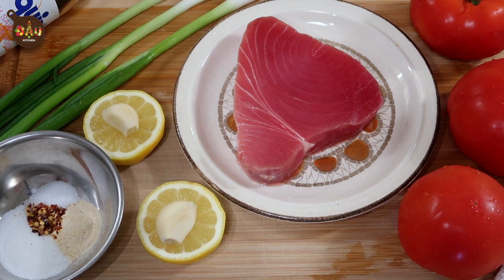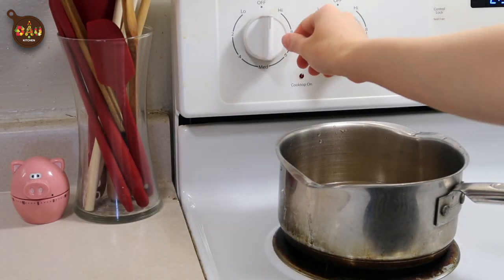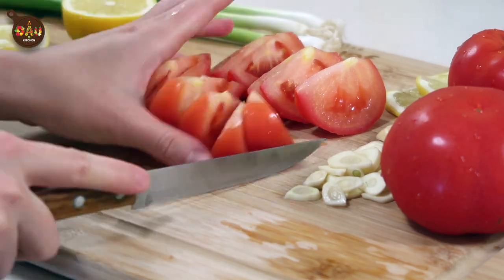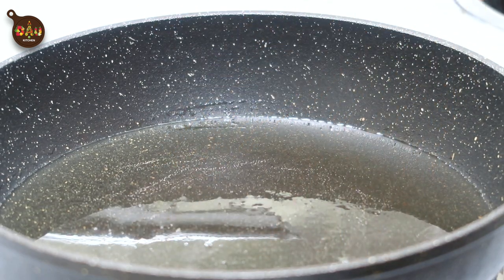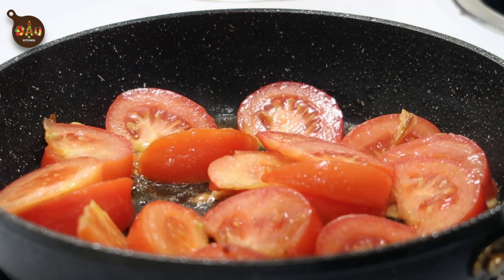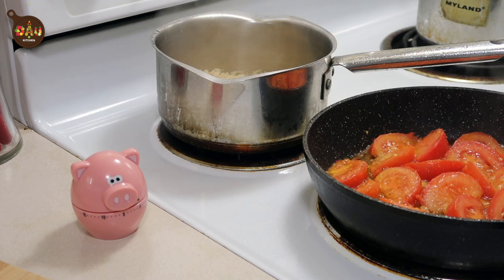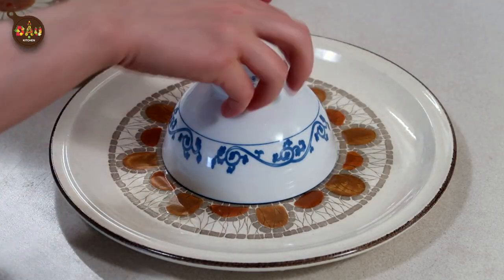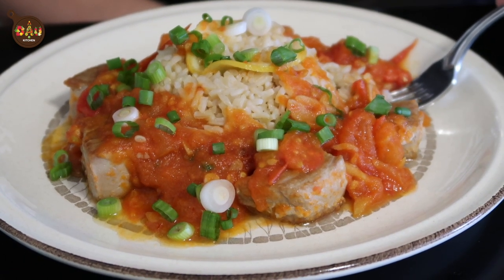Fried tuna with tomato sauce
Welcome to Đậu Kitchen.
This channel introduces EASY, HEALTHY and DELICIOUS Vietnamese daily food recipes. Today's recipe is fried tuna with tomato sauce!

I’m TRUCCY. I was raised in Vietnam and currently based in Canada. My mom taught me how to cook really early in life and I've been cooking since I was 10 years old, I was the chef of my family. I moved to Canada and gained more cooking experiences from working for many restaurants during my college years.
In the Fall of 2019, I gave birth to a baby girl, ĐẬU ĐẬU. I really started thinking more deeply about the health of my family and the importance of daily food.
I'm a home cook mom and love to read about food, but I'm not trained as a chef. I'm just really into cooking and passionate about it
Therefore, I will show you how to make EASY, HEALTHY and DELICIOUS Vietnamese home cooking.

I really want you to try and enjoy Vietnamese food at your home!

New video upload on Saturday at 8:00 PM every week!